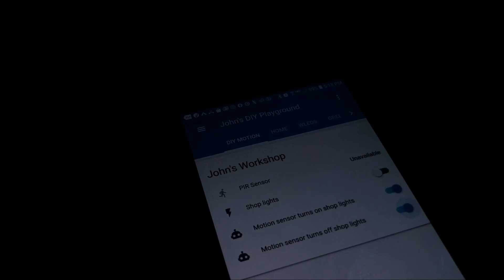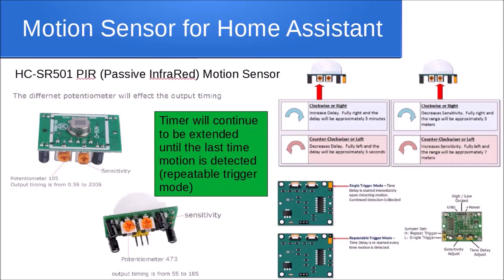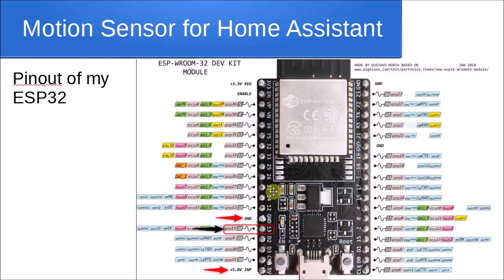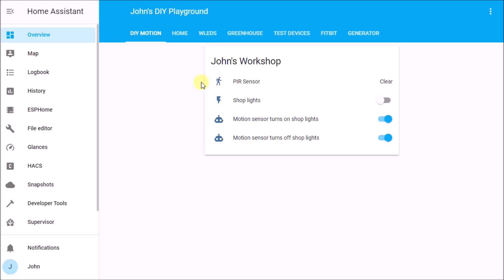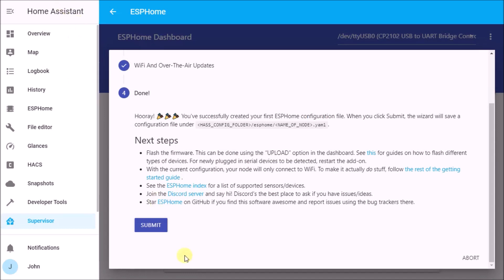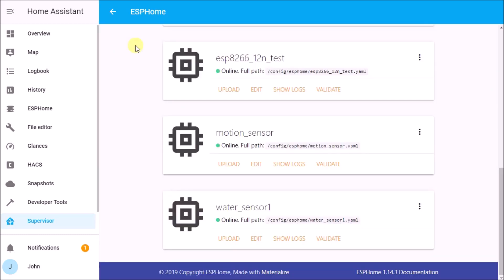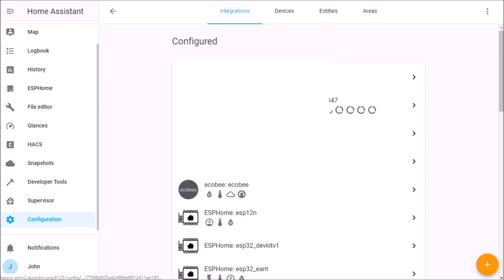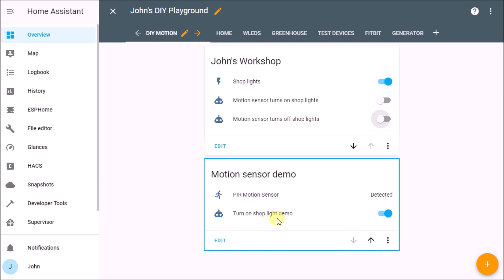DIY motion sensor for Home Assistant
01:22 Part 1:  Download ESP Home add-on for Home Assistant
02:50 Part 2:  Hook-up sensor hardware
06:17 Part 3:  Program motion sensor and setup WiFi
12:52 Part 4:  Configure Home Assistant
14:52 Part 5:  Create an automation to turn on a light

Products used:
ESP32 (2-pack)
Motion / PIR sensor (5-pack)
Hook-up wire